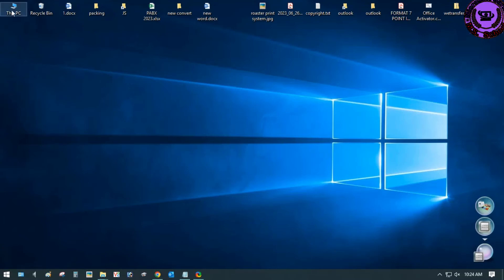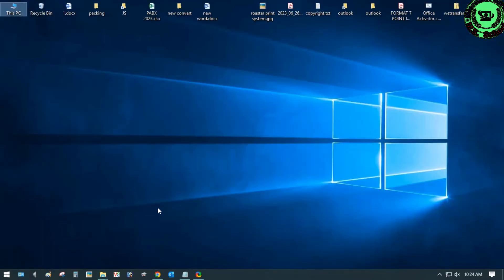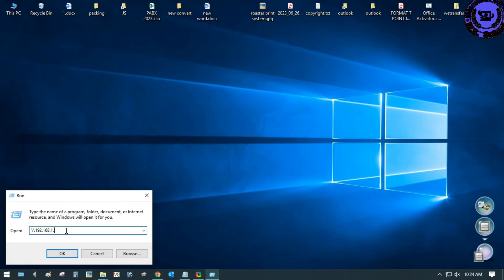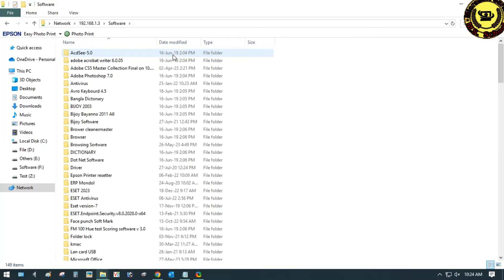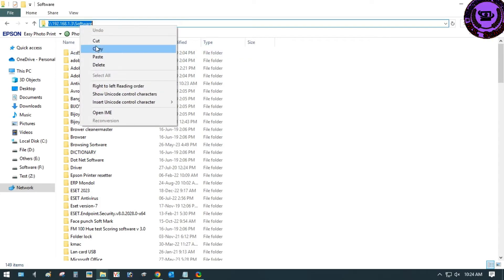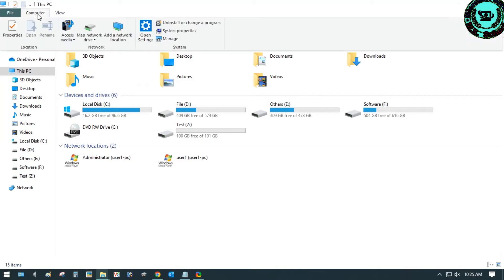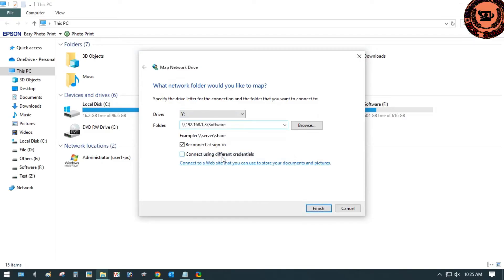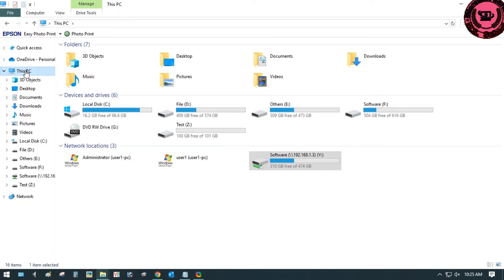How To Map A Network Drive In Windows 10 / Windows 11 |Easy Tutorial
in this comprehensive step-by-step tutorial, we will guide you on how to map a network drive in Windows 10 effortlessly. Mapping a network drive allows you to access shared resources on a network with ease, enhancing collaboration and productivity. Whether you need to connect to a file server, NAS (Network Attached Storage), or another computer, mapping a network drive simplifies access to shared files and folders.

In this tutorial, we will cover the entire process of mapping a network drive in Windows 10. Starting with locating the desired network drive, we will walk you through the procedure of mapping it to a specific drive letter in Windows 10. We will also explore different scenarios and provide solutions for troubleshooting common issues that may arise during the process.

Mastering this essential skill will empower you to effortlessly connect to network resources and access files and folders seamlessly. Follow our detailed instructions and illustrated steps to become proficient in mapping a network drive on your Windows 10 computer.

Whether you are a beginner or an experienced user, this tutorial is designed to cater to all levels of expertise. Join us now and gain the knowledge needed to map network drives effectively in Windows 10!